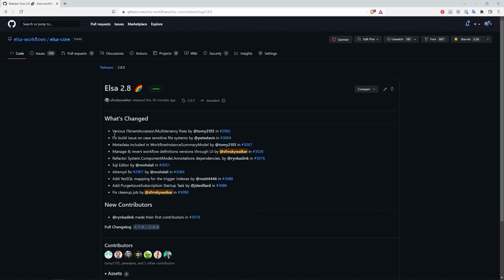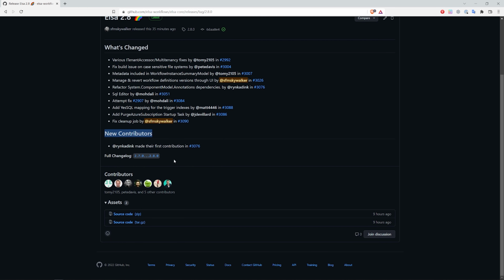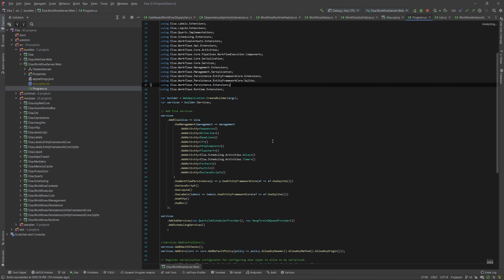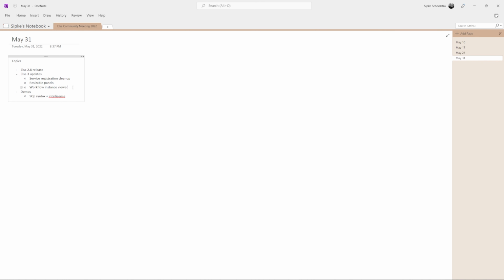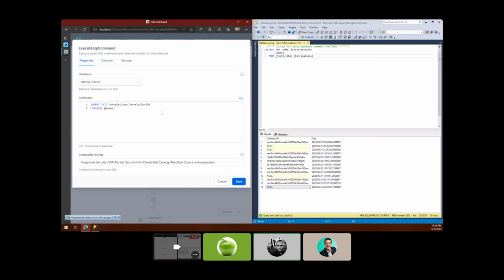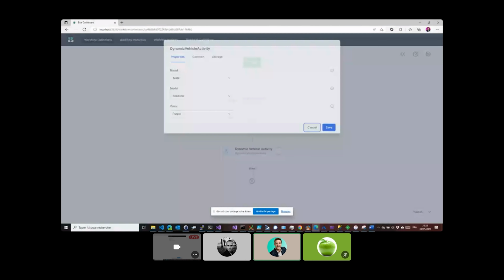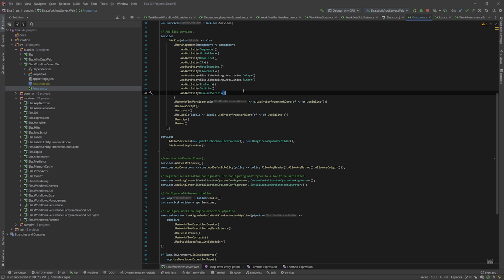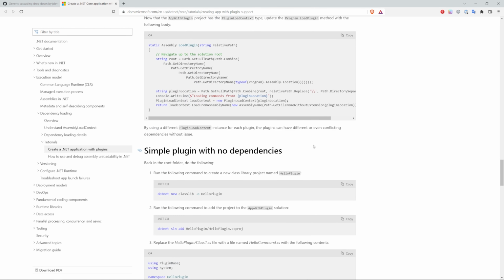Elsa Workflows Community Meeting 11 ( 2022-05-31 )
Meeting 11
Topics

- Elsa 2.8 release
- Elsa 3 updates
○ Service registration cleanup
○ Resizable panels
○ Workflow instance viewer
- Demos
○ SQL syntax + intellisense
○ Cascading dropdowns
- Plugins